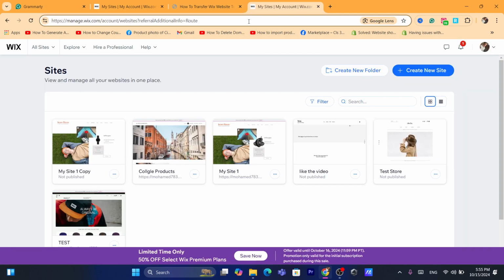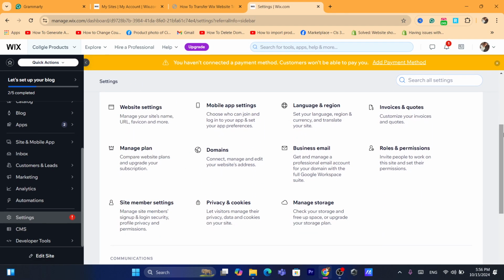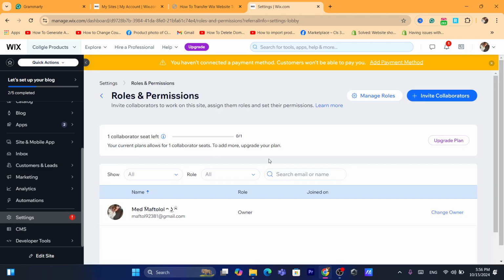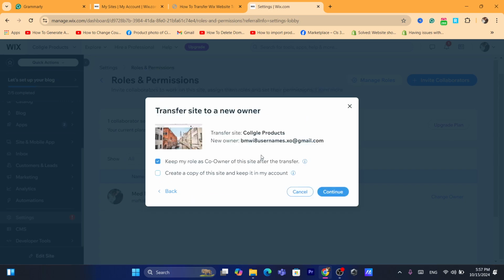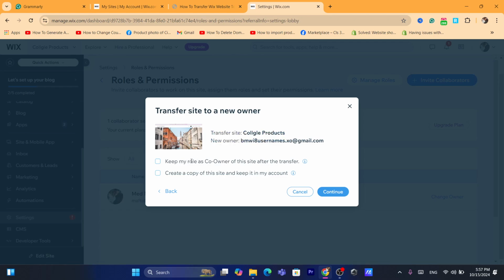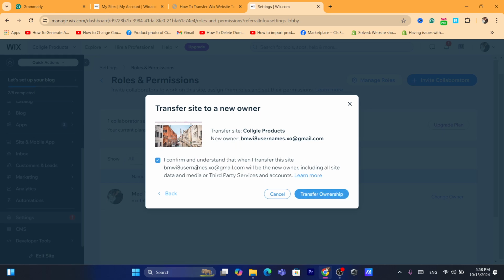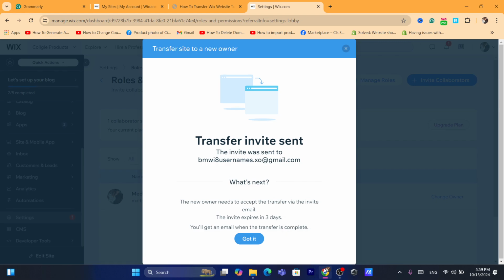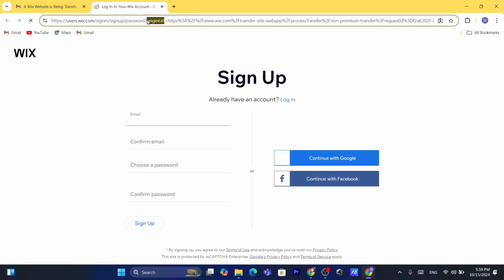How To Transfer Wix Website To A Client | Transfer Ownership Of A Wix Site 2026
Need to transfer ownership of a Wix website to a client? In this 2024 tutorial, I'll guide you step-by-step through the process of transferring a Wix website to a client, including transferring billing and administrative control. This process ensures a smooth transition while keeping the website intact.

In This Video, You'll Learn:

How To Transfer Ownership Of A Wix Website
Step-by-Step Guide To Moving A Wix Site To A Client
How To Transfer Billing And Administrative Control
Tips For Smooth Website Ownership Handover
Easily hand over your Wix website to a client and keep the workflow seamless.